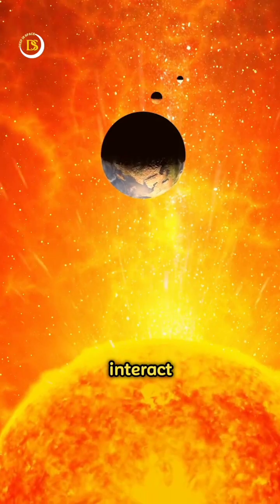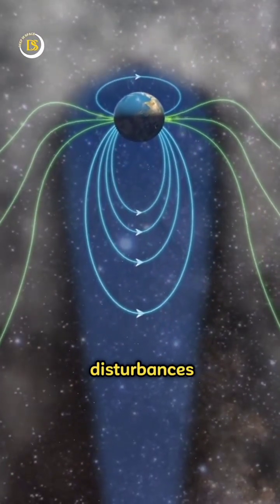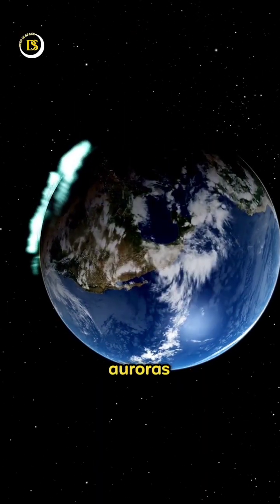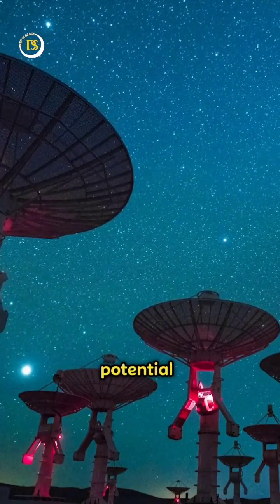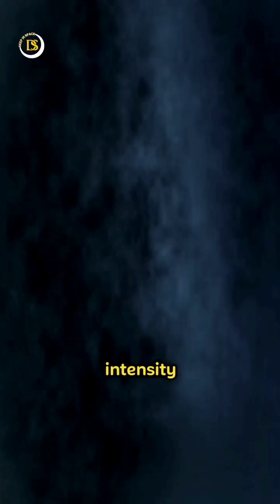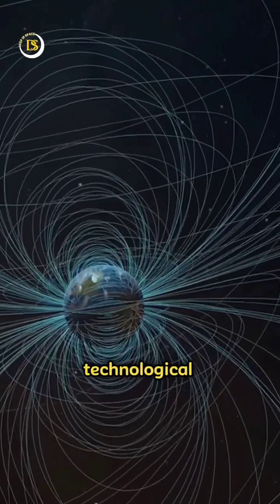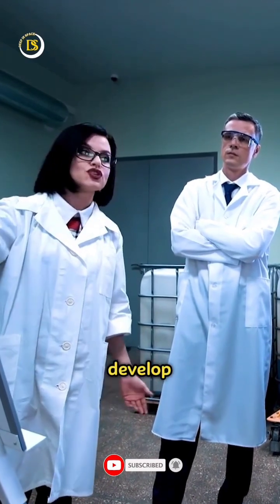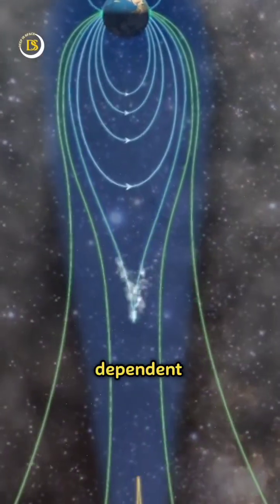Geomagnetic storm | Solar Storm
Geomagnetic storm

Geomagnetic storms are dangerous & natural phenomena that occur when there are disturbances in Earth's magnetosphere caused by solar activity. These disturbances are often triggered by solar flares or coronal mass ejections from the Sun, which release a high-energy stream of charged particles into space.
When these charged particles interact with Earth's magnetic field, they can cause fluctuations and disturbances in the magnetosphere. This interaction can lead to a variety of effects, including beautiful auroras in the polar regions, disruptions in radio communications, and potential damage to satellites and power grids.
Geomagnetic storms are classified into different levels based on their intensity, with severe storms having the potential to impact various technological systems on Earth. Scientists monitor and study these storms to better understand their effects and develop strategies to mitigate any potential risks they pose to our technology-dependent society.